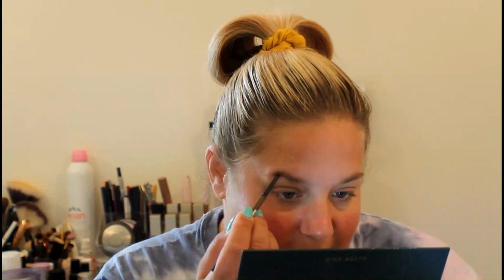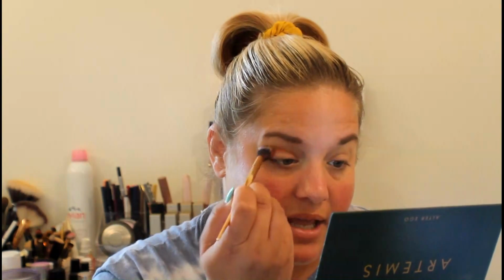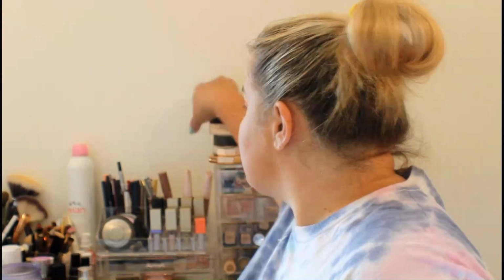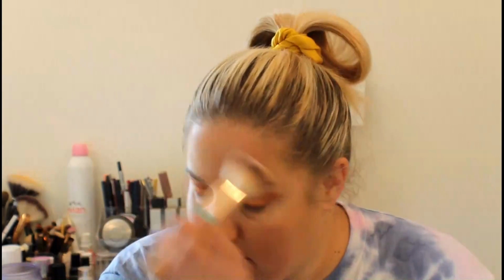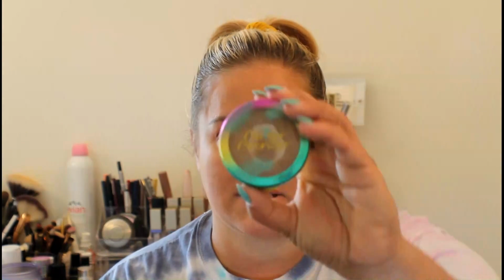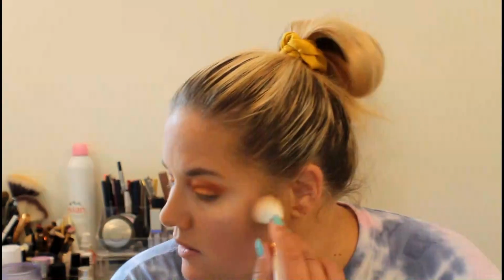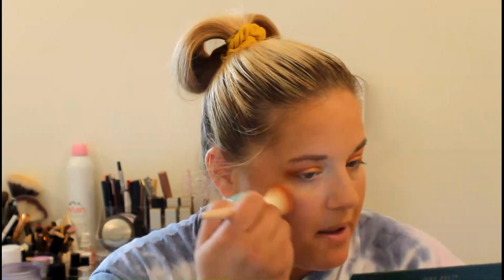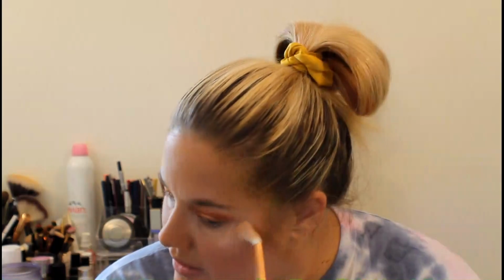BACK TO WORK OR SCHOOL?|HOW TO APPLY MAKEUP WITH A MASK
Hey friends! I hope you all enjoy this video.This is the way that I do my makeup when I have to go to work. If anyone would like to see any videos or have any questions let me know. Stay safe:)

Products in Video:
Maybelline Brow Ultra Slim Defining Pencil: med brown
Physicians Formula Butter Bronzer: bronzer
Alter Ego Eyeshadow Palette: Artemis
Rimmel London 24 hour Longwear Foundation: med 34
Wet n Wild Color Icon Blush:  Mellow Wine
Mulani Highlight: Sunglow
Maybelline fit me powder: light